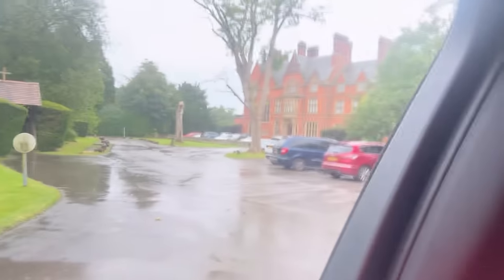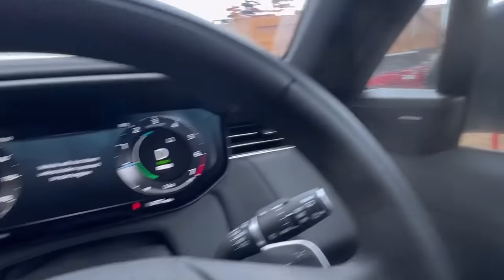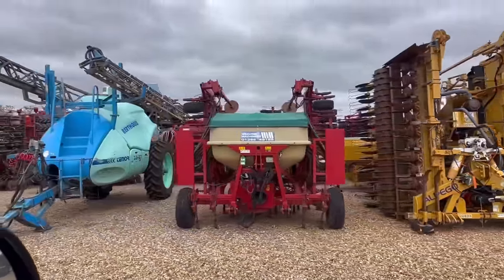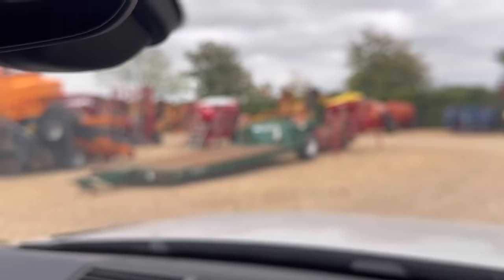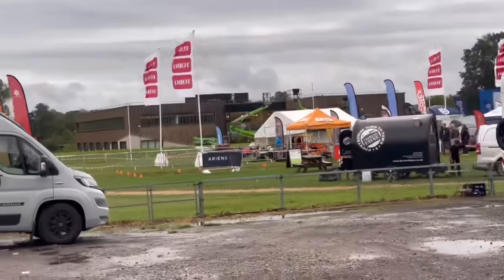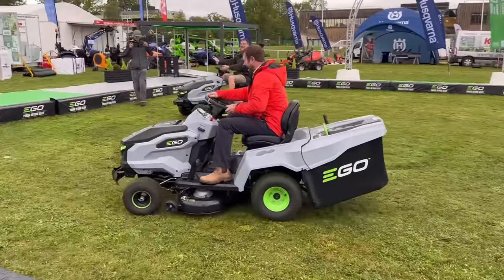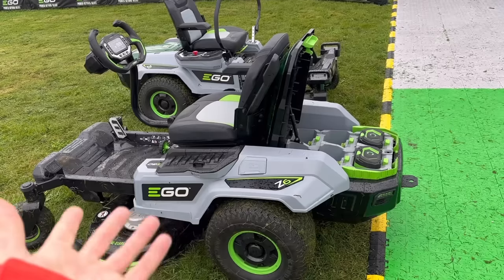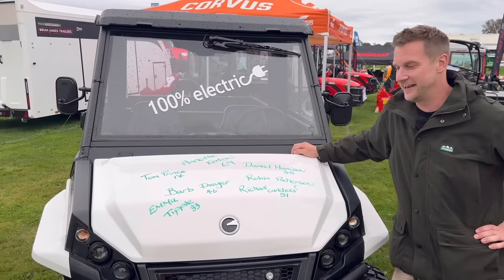AMTEC MACHINES & ELECTRIC MOWER RACE AnswerAsAPercent 1282